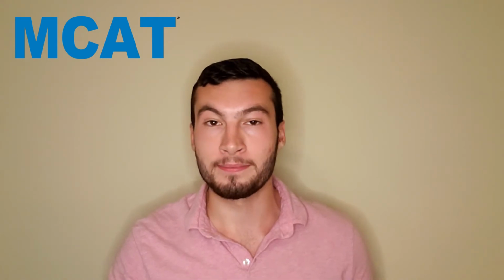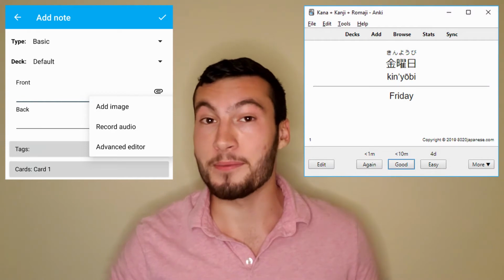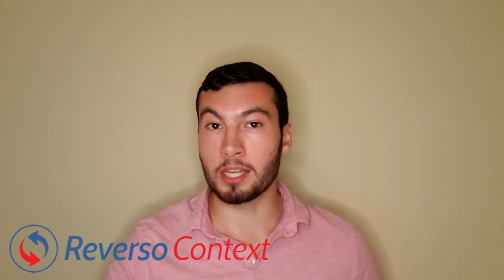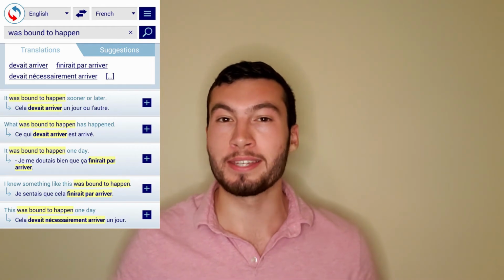Best FREE Language Learning Apps - Learn Any Language From Your Phone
Whether you’re looking to learn a new foreign language, or brush up your skills in one that you’ve studied before, you already have your most important tool in the palm of your hands—your smartphone. Having the right language learning apps should be the top priority for anyone serious about learning a language.

Today, I’m going to be going over my favorite language learning apps—both ones that are well-known as well as some that you’ve probably never heard of before—even if you’re an experienced language learner. These are all language learning apps that I have downloaded on my phone right now, and I’ve been using most of them years, so I can definitely attest to their usefulness. Best of all, every app that I’m recommending is completely free!

BEST FREE LANGUAGE LEARNING APPS:
0:00 Intro
0:57 Duolingo
1:32 Anki
2:29 WordReference
3:08 Reverso
4:57 Forvo
5:28 Tandem and HelloTalk
6:25 Foreign Language News Apps
7:27 Learning Languages with YouTube